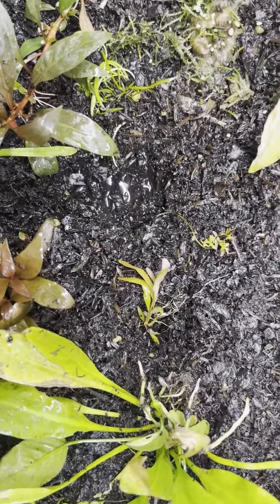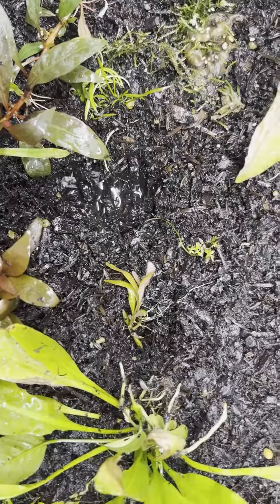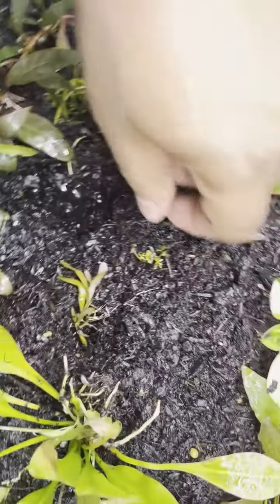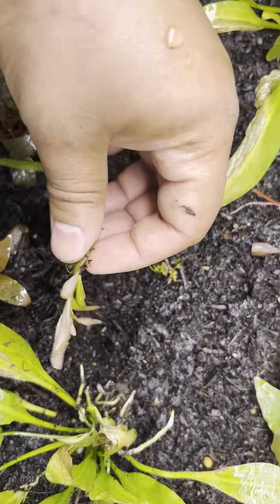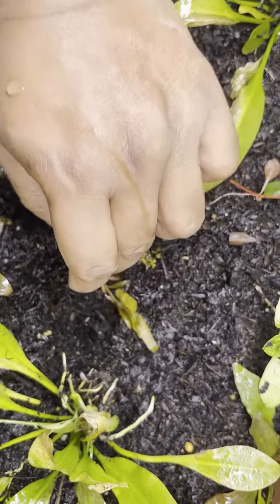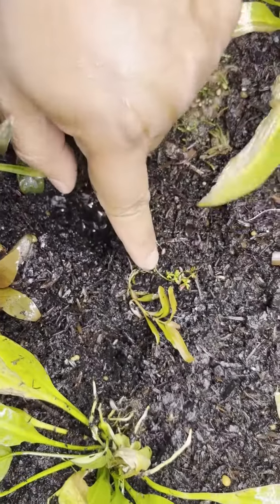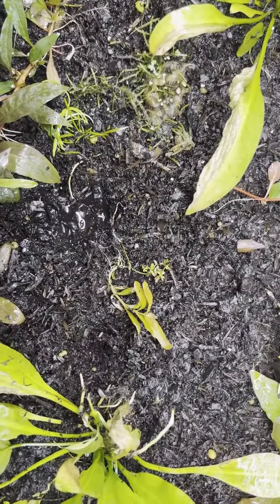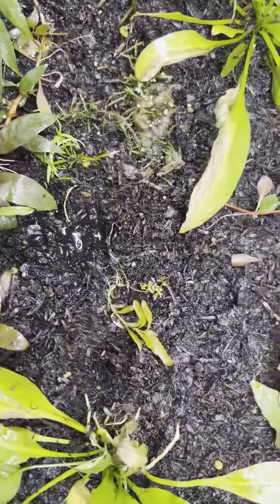Rotala Butterfly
History:
Rotala Butterfly, a variation of the Rotala species, has become a favorite among aquarium enthusiasts due to its graceful appearance and vibrant colors. Originating from Southeast Asia, particularly regions with tropical climates like Thailand and Vietnam, Rotala Butterfly has been cultivated for its ornamental value in aquascaping and planted aquariums.

Appearance:
Rotala Butterfly typically features delicate, narrow leaves arranged in whorls along its stems. The leaves may exhibit shades of green, pink, orange, or red, depending on factors like light intensity and nutrient availability. Under optimal conditions, it can develop a lush, bushy appearance, resembling a submerged garden of colorful foliage.

Care Guide:

Lighting: Provide moderate to high lighting levels, preferably with full spectrum LED lights. Rotala Butterfly benefits from intense illumination, which encourages vibrant coloration and compact growth.

Temperature: Maintain a tropical water temperature range of 72-82°F (22-28°C) for optimal growth. Avoid sudden fluctuations in temperature, as they can stress the plant.

Water Parameters: Rotala Butterfly thrives in slightly acidic to neutral water conditions with a pH range of 6.0-7.5. Ensure good water circulation and filtration to prevent stagnant conditions, which can lead to algae growth and hinder plant health.

Substrate and Nutrients: Plant Rotala Butterfly in nutrient-rich substrate to support root development and uptake of essential nutrients. Additionally, supplement with a balanced liquid fertilizer containing macro and micronutrients, or use root tabs for sustained nutrient availability.

CO2 Injection: Consider supplementing carbon dioxide (CO2) to enhance growth and coloration. CO2 injection promotes robust photosynthesis and helps prevent algae by outcompeting it for resources.

Pruning and Propagation: Regular pruning encourages bushy growth and prevents overcrowding. Trim stem tops to promote lateral branching and remove any damaged or decaying leaves. Rotala Butterfly propagates readily through stem cuttings, which can be replanted to expand your aquatic garden or shared with other hobbyists.

Compatibility: Rotala Butterfly is compatible with a wide range of aquarium fish and invertebrates. However, avoid keeping it with herbivorous species that may graze on or uproot the delicate foliage.

By following these care guidelines, you can cultivate a stunning aquatic display with Rotala Butterfly as a focal point, adding beauty and biodiversity to your underwater environment. Regular maintenance and attention to water parameters will ensure its continued health and vibrancy for years to come.